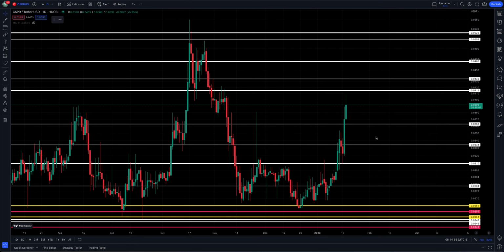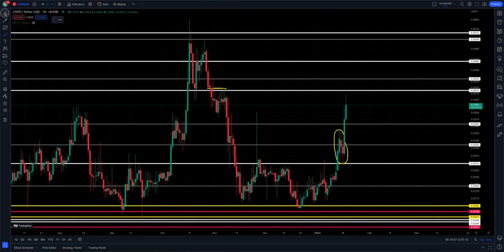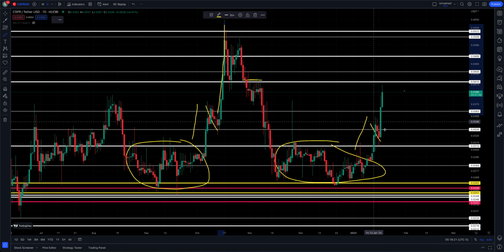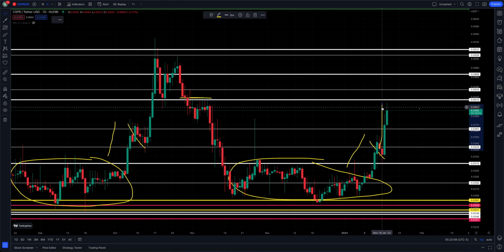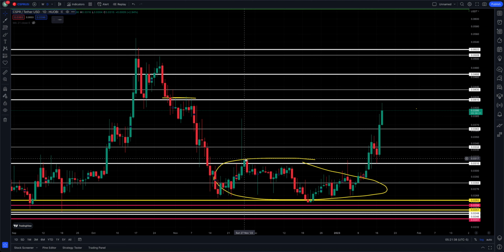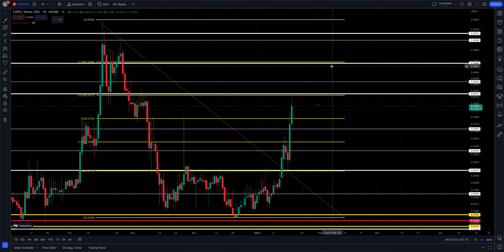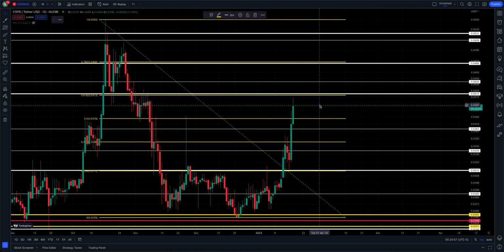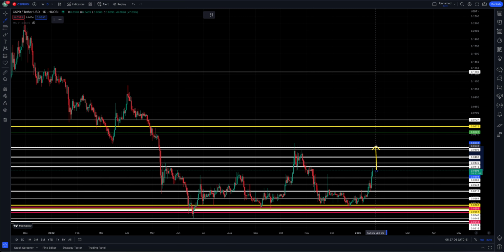CASPER CRYPTOCURRENCY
Casper cryptocurrency making big moves - these are the prices I am watching.

Casper - "The Casper Network is a decentralized layer one Proof-of-Stake blockchain built off the Casper CBC specification. Casper is designed to accelerate enterprise and developer adoption of blockchain technology today and evolve to meet the needs of the future."